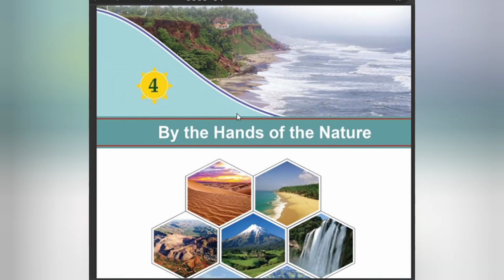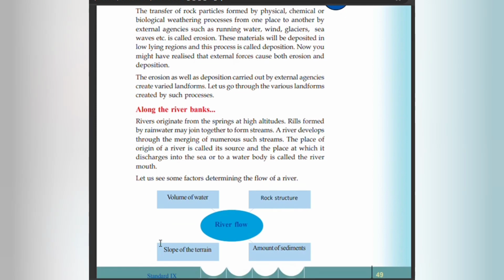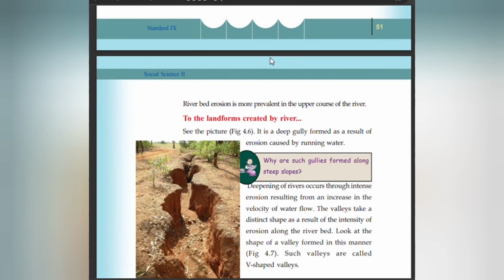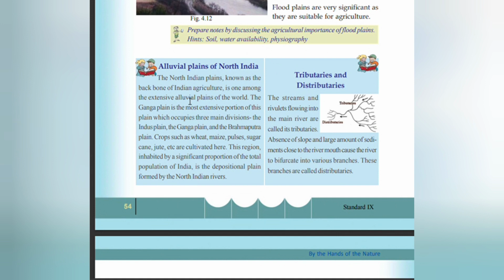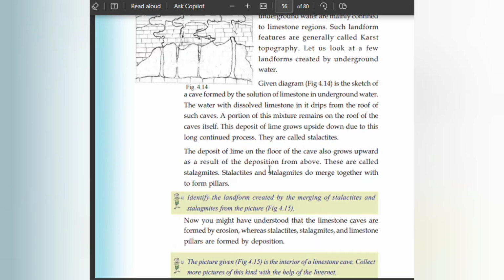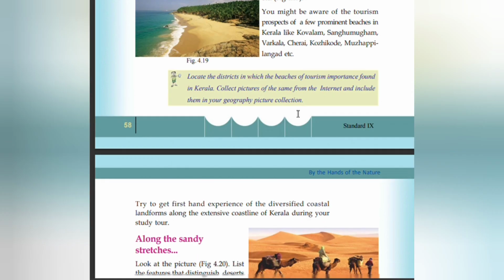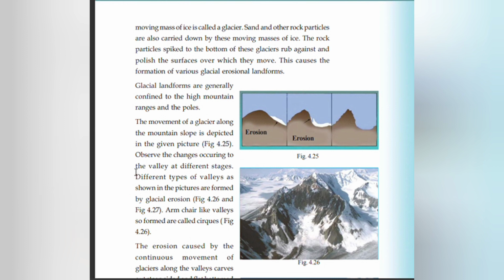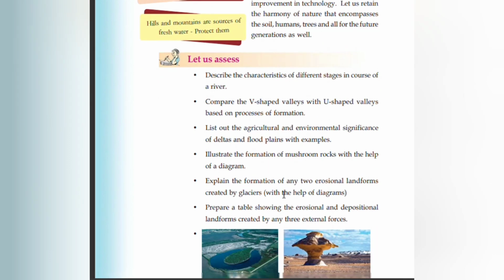SCERT /class 9/SS 2/Unit 4/By The Hands Of The Nature /@teacherathome